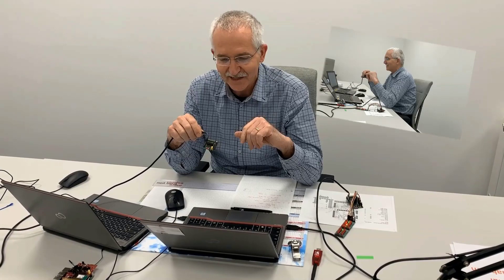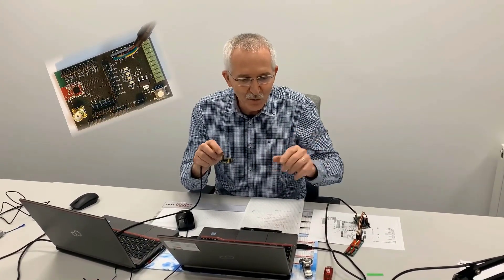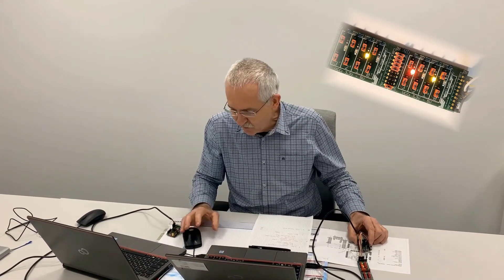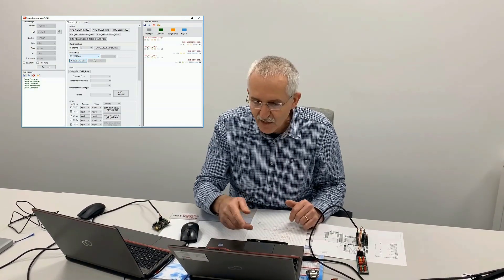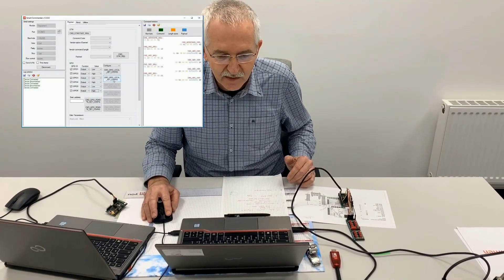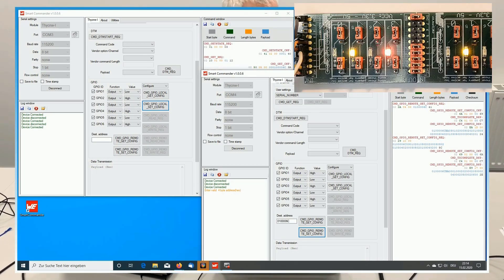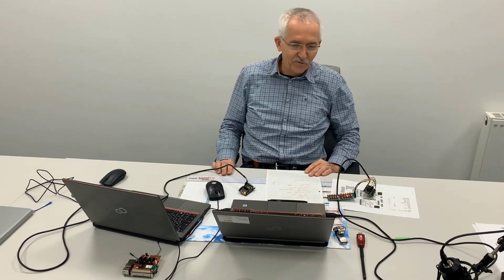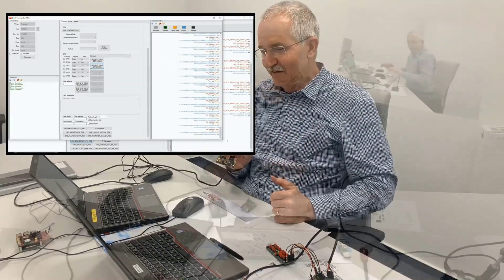Thyone-I: the proprietary 2.4 GHz radio module with GPIO control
The Thyone-I module with a size of 8 x 12 mm is based on a Nordic SOC. With a 2,4 GHz proprietary radio platform it is ideal for low power IOT applications.